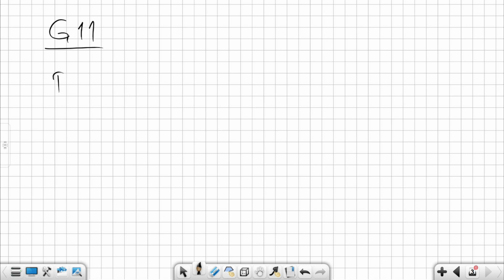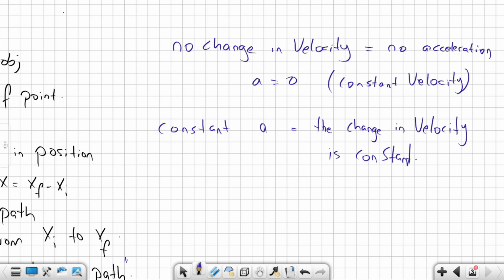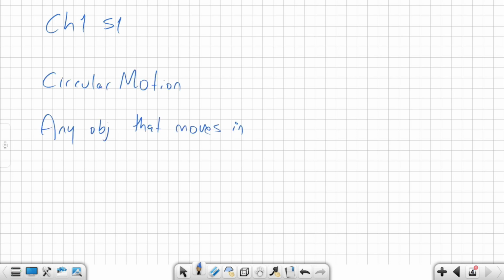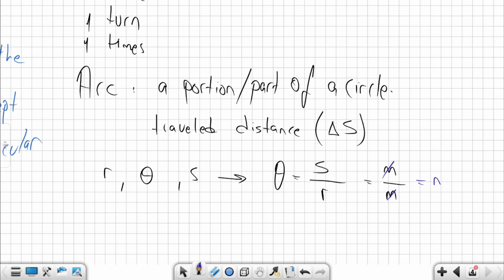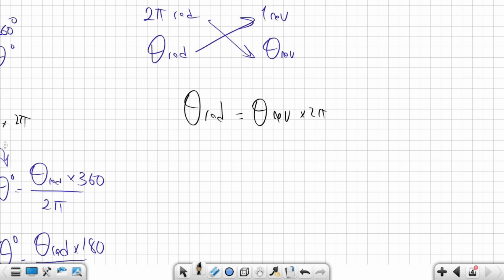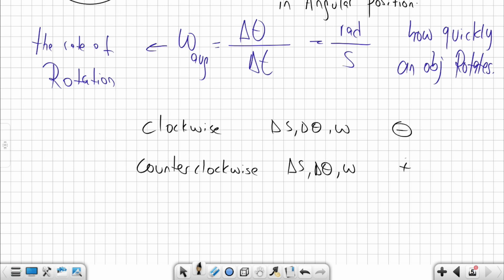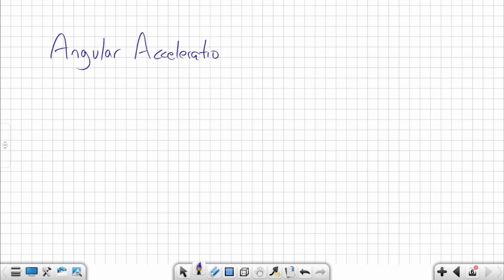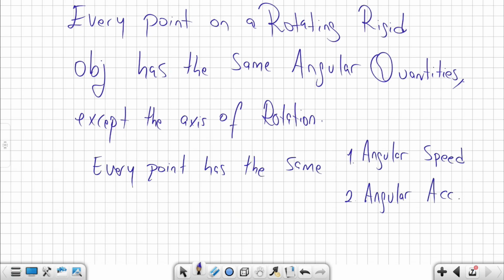Chapter 1 Section 1